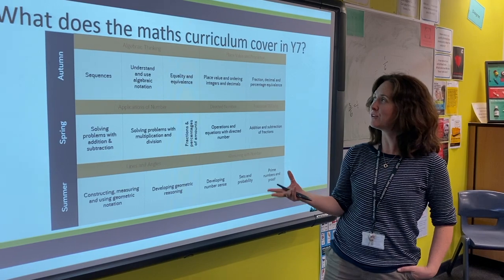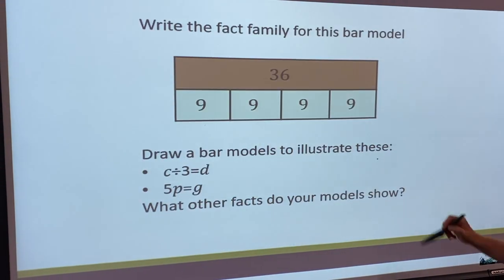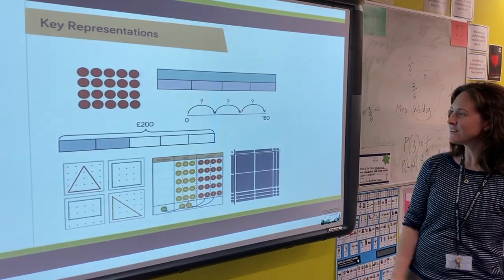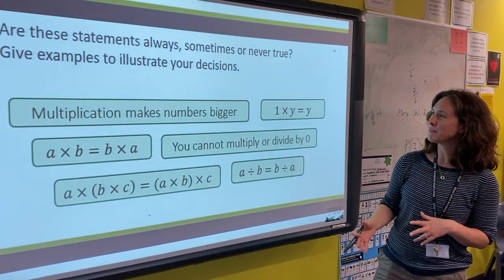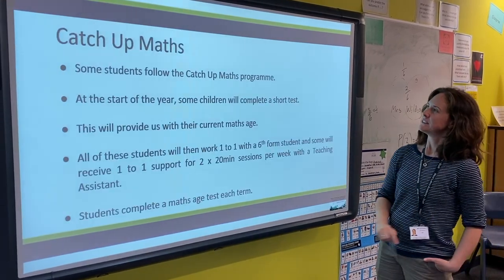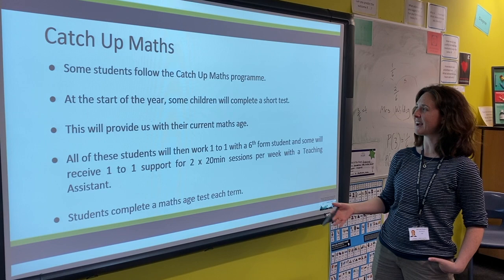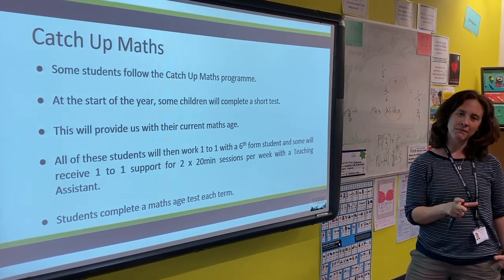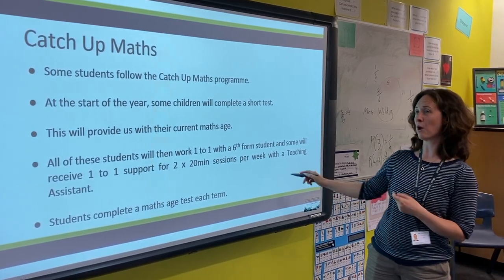Maths Lessons at WLA